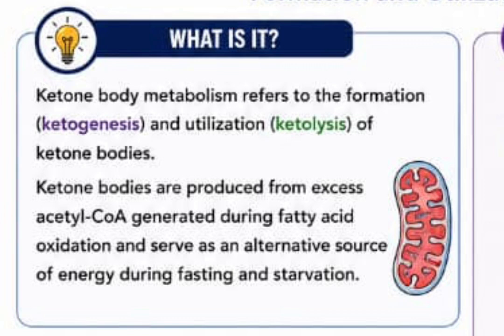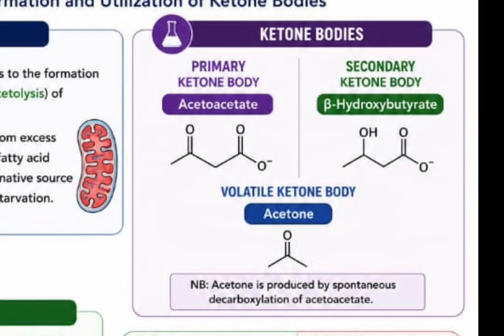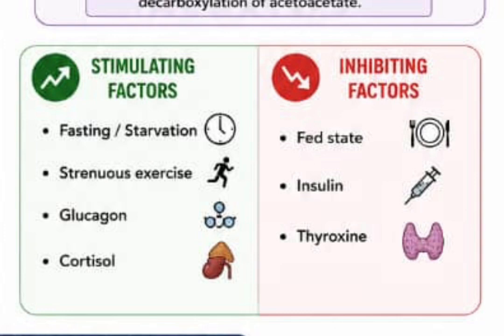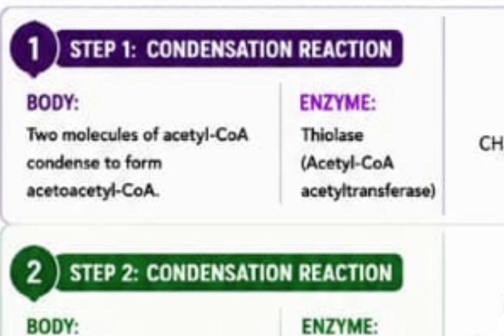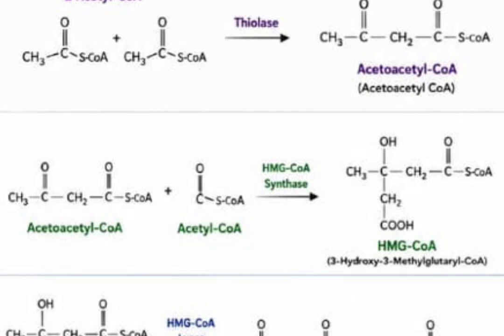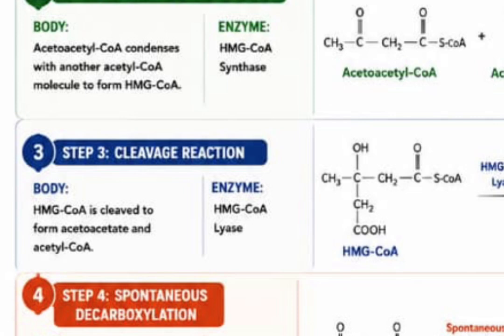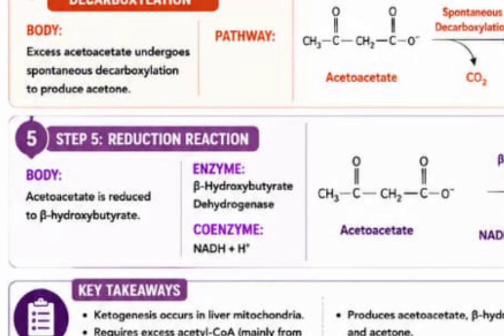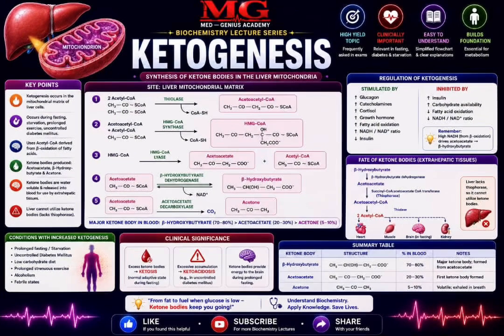Ketogenesis Explained | Ketone Body Formation Made Simple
Master ketogenesis in this clear and exam-focused biochemistry tutorial. Learn how ketone bodies are synthesized in the liver, the key enzymes involved, regulation of ketogenesis, physiological importance, and clinical significance. Perfect for medical, physiotherapy, nursing, and biochemistry students preparing for exams.

⏱️ Timestamps:
00:00 – Presentation
01:14 – Introduction of Ketogenesis
03:02 – Site of Ketogenesis
03:47 – Types of Ketone Bodies
04:22 – Conditions Favoring and inhibiting Ketone Body Production
05:47 – Overview of Ketone body metabolism

🔹 Steps of Ketogenesis

06:55 – Formation of Acetoacetyl-CoA
08:10 – Formation of HMG-CoA
09:24 – Formation of Acetoacetate
11:47 – Formation of β-Hydroxybutyrate
10:33 – Formation of Acetone

13:19 – Quick Summary & Revision